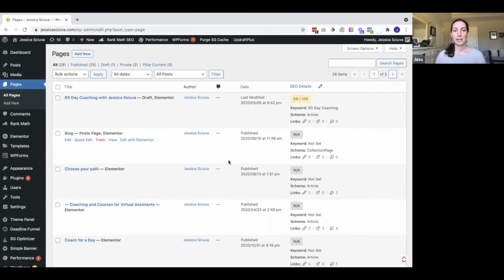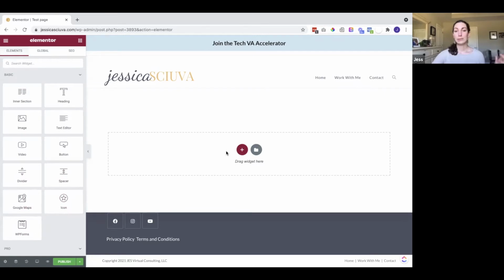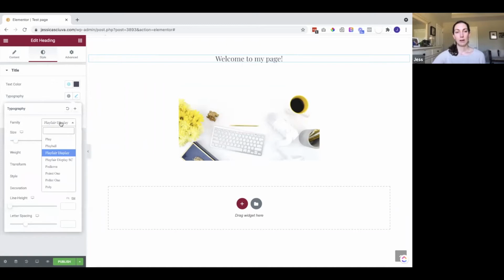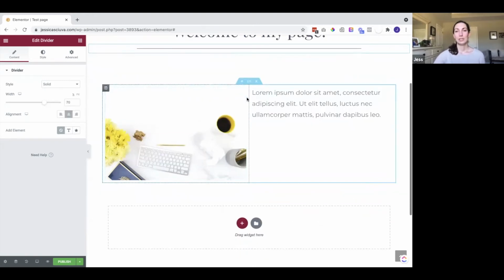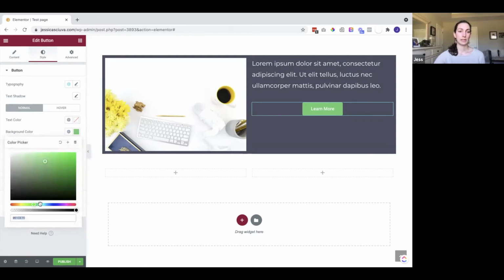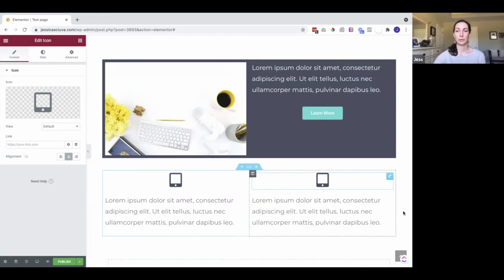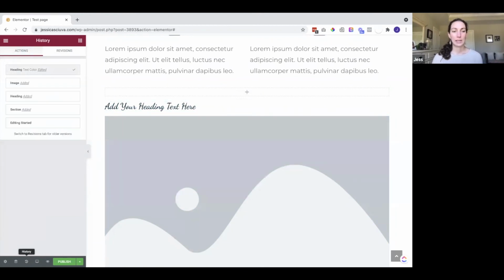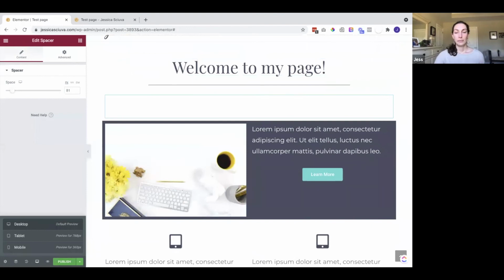How To Use the Elementor Page Builder in Wordpress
Learn the basics of how to use the Elementor page builder in Wordpress.

In this tutorial, we'll review how to add sections, text, images and icons.
We'll learn how to edit the colors, sizes, and styles and how to undo any changes. Then we'll learn how to optimize your page for desktop and mobile.

Are you a virtual assistant interested in offering tech services? Join my free Facebook group, Become a Tech VA

Get my free guide and learn the top platforms online entrepreneurs are using, so you can learn them too